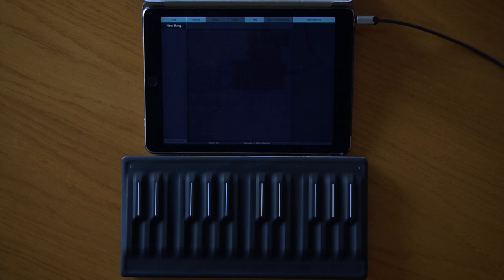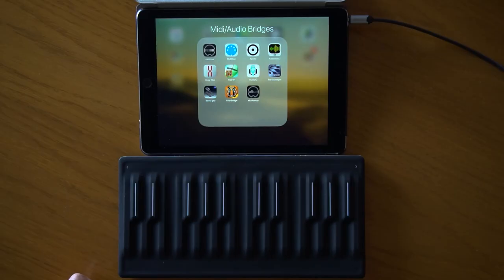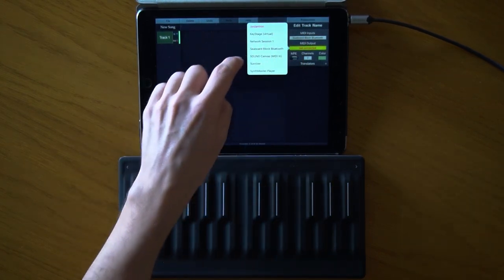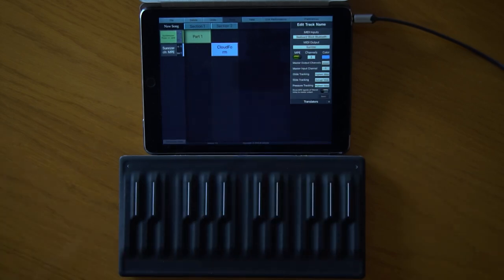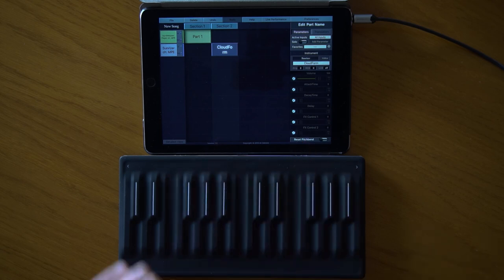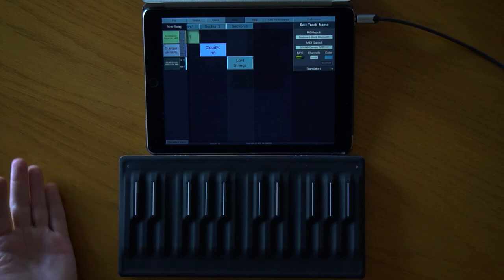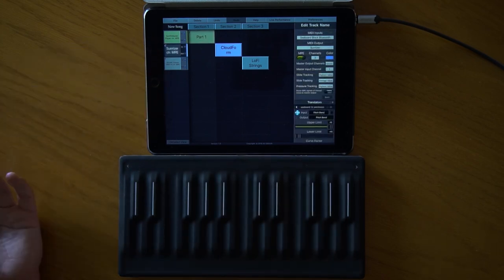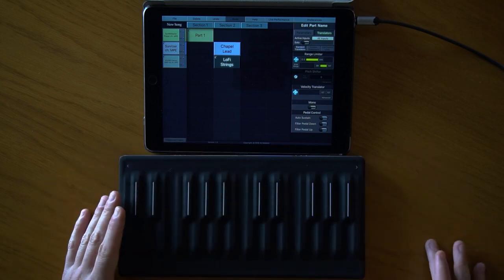KeyStage 1.x Tutorial 6: Advanced MPE Routing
Welcome to the sixth tutorial of KeyStage.

In this video I demonstrate how you can use an MPE controller, like a Seaboard, control any number of synthesizers/samplers (hardware of software, MPE compatible or not), creating splits/layers, and dynamically remapping the dimensions of the MPE controller to different parameters.

You can access different parts of this tutorial from here:

Configuring the Seaboard: 1:43

Three Types of Synths: 3:44

Reassigning MPE Parameters: 19:05

Splitting/Layering the Seaboard: 24:48

Combining Seaboard with Regular Keyboards: 28:06